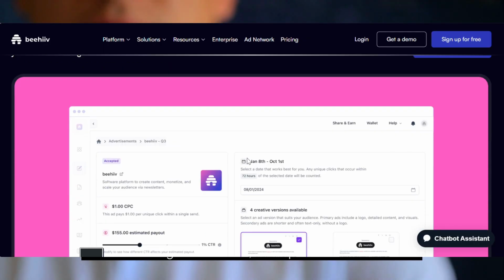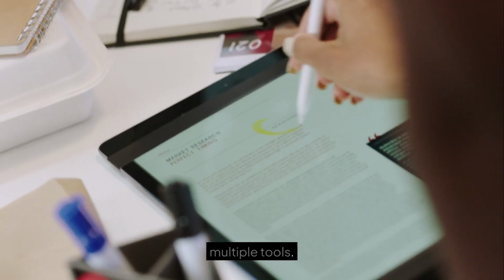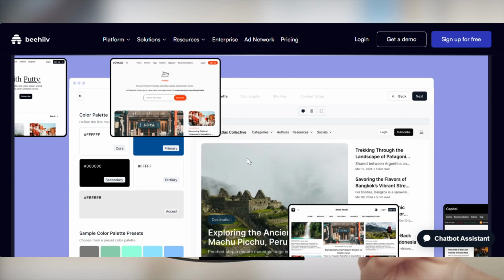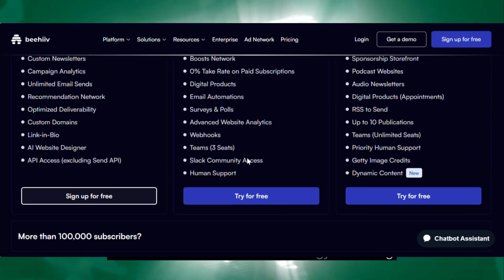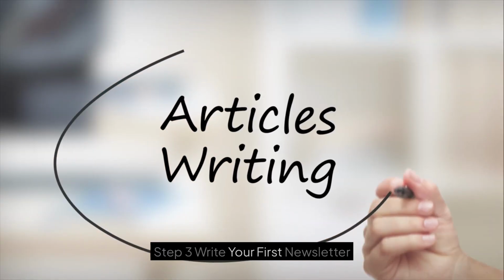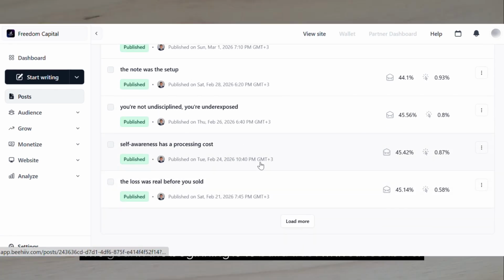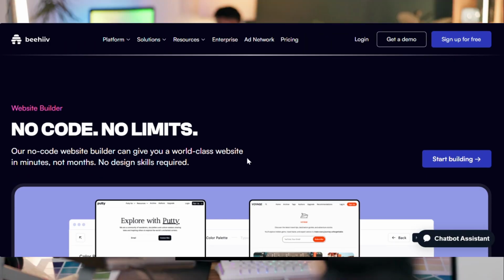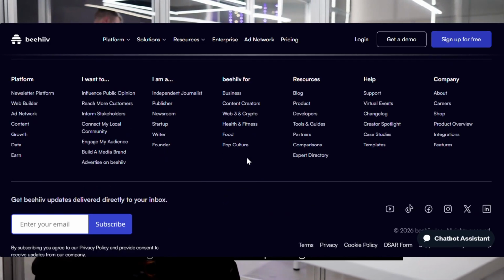Beehiiv Beginner Guide (Start a Newsletter in 5 Minutes)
Want to start a newsletter but don’t know which platform to use? This Beehiiv beginner guide explains how to start a newsletter step-by-step using Beehiiv, one of the fastest-growing newsletter platforms for creators.

In this tutorial, you’ll learn how Beehiiv works, how to create a newsletter, and how to grow your email subscriber list from scratch. Whether you’re a content creator, entrepreneur, or someone who wants to build an online audience, this guide will show you exactly how to get started.

In this video you will learn:

✔ What Beehiiv is and how it works
✔ How to create a Beehiiv newsletter
✔ How to design your newsletter website
✔ How to monetize a newsletter with Beehiiv ads, boosts, and paid subscriptions

Newsletters are becoming one of the most powerful ways to build an online audience because you own your email list, unlike social media platforms where algorithms control your reach. Platforms like Beehiiv make it easy for beginners to launch and grow a newsletter without needing technical skills.

If you want to start your own newsletter, create your account using the

Beehiiv, beehive newsletter, Beehiiv tutorial, Beehiiv beginner guide, start a newsletter with Beehiiv, Beehiiv email marketing, Beehiiv monetization, Beehiiv newsletter platform.